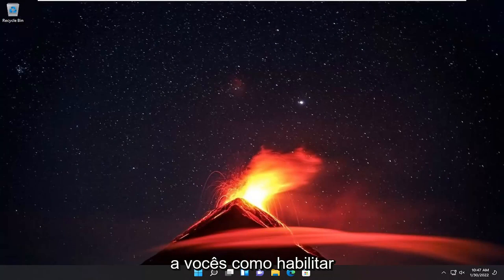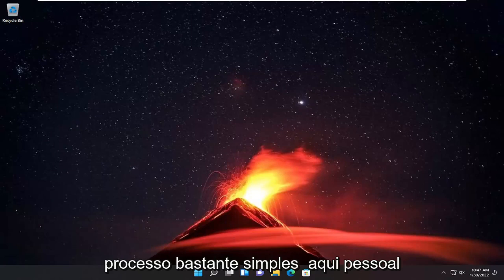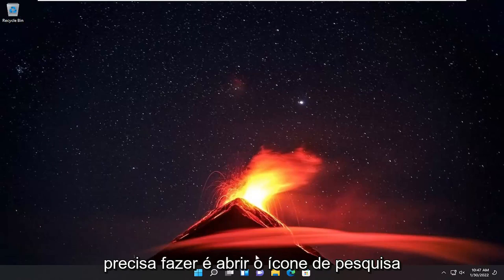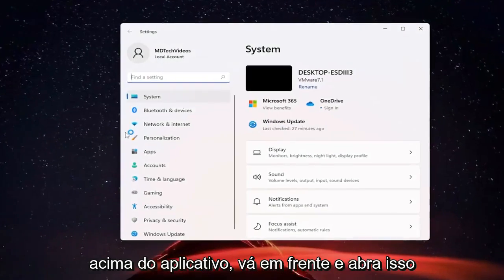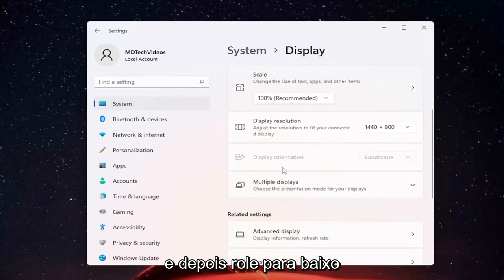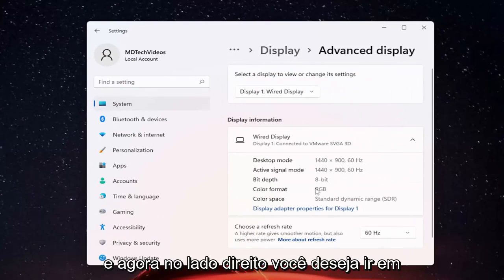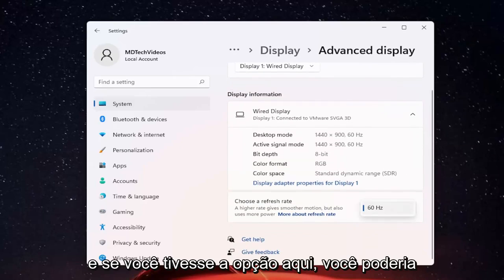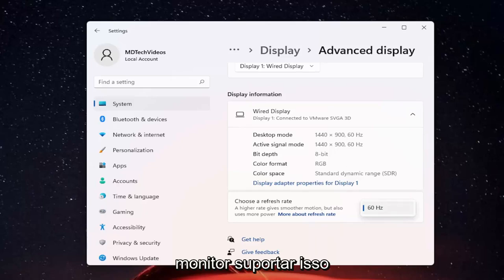Como habilitar a taxa de atualização variável no Windows 11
Como ativar a taxa de atualização variável para jogos no Windows 11.

Shuttering e tearing são dois problemas que muitas pessoas enfrentam durante os jogos. Isso não apenas mata o interesse no jogo, mas também faz com que a taxa de quadros do jogo pareça feia. O Windows 11/10 promete reduzir isso oferecendo uma opção para ativar a taxa de atualização variável em Configurações gráficas. Veja como personalizar a Taxa de atualização variável para jogos no Windows 11/10.

Uma taxa de atualização variável (VRR) é o termo geral para uma taxa de atualização de exibição dinâmica que pode variar contínua e continuamente em tempo real, em monitores que oferecem suporte a tecnologias de taxa de atualização variável. Um monitor que suporta uma taxa de atualização variável geralmente suporta uma faixa específica de taxas de atualização (por exemplo, 30 Hertz a 144 Hertz). Isso é chamado de intervalo de taxa de atualização variável (intervalo VRR). A taxa de atualização pode variar continuamente em qualquer lugar dentro desse intervalo, mesmo como uma fração.

O principal objetivo de qualquer placa gráfica é fornecer uma experiência suave para jogos. Para fazer isso, uma placa gráfica envia imagens para a tela do seu PC o mais rápido possível. No entanto, a maioria dos monitores de dispositivos atualiza sua imagem em uma taxa definida. Portanto, quando a placa gráfica fornece quadros fora do cronograma definido, a tela de exibição mostra uma parte de um quadro e o próximo quadro na tela simultaneamente. Isso faz com que a imagem pareça distorcida ao se dividir em duas (Screen Tearing). Esse fenômeno só piora com o aumento da taxa de quadros dinâmica do jogo.

Problemas abordados neste tutorial:
taxa de atualização variável windows 10
taxa de atualização variável windows 11
taxa de atualização variável do Windows 11 ativada ou desativada
taxa de atualização variável windows 10 ativada ou desativada
taxa de atualização variável windows 10 sim ou não
configuração de janelas de taxa de atualização variável
como ativar a taxa de atualização variável do windows 10
o que é taxa de atualização variável windows 10
devo ativar a taxa de atualização variável do Windows 10
janelas de taxa de atualização variável ativadas ou desativadas
configurações de janelas de taxa de atualização variável
devo usar a taxa de atualização variável do windows 10
taxa de atualização variável do windows 10 ausente